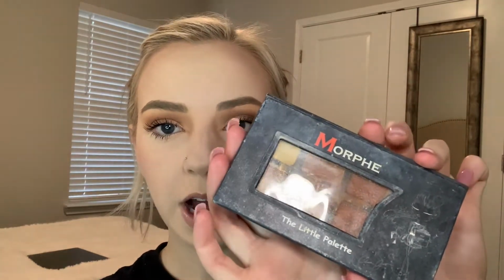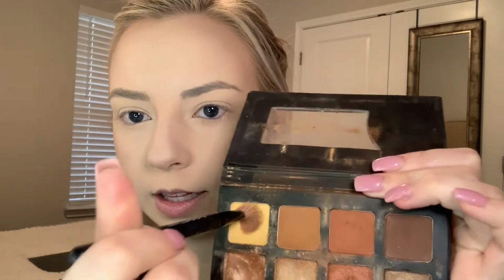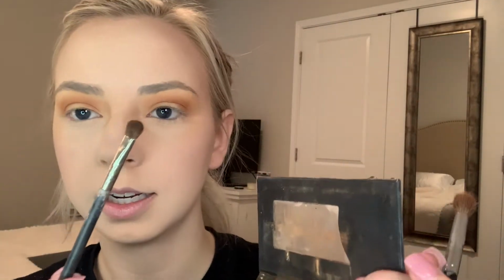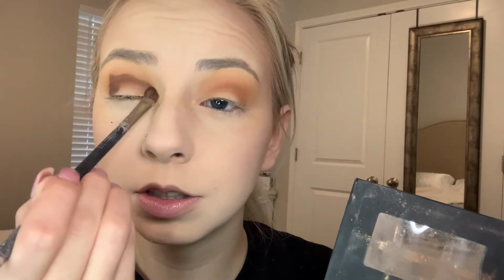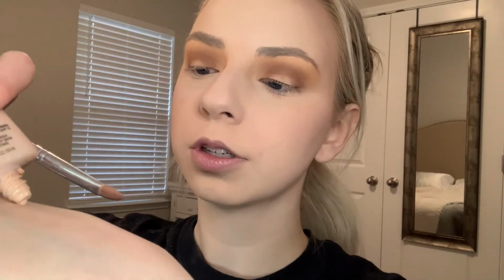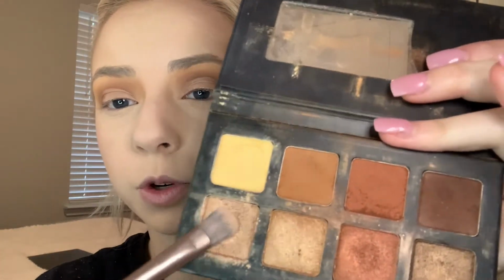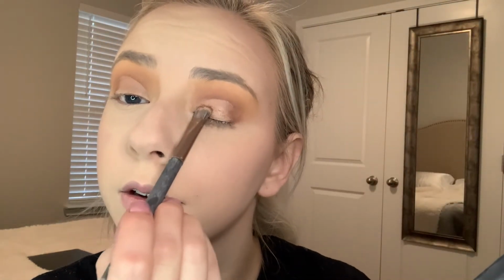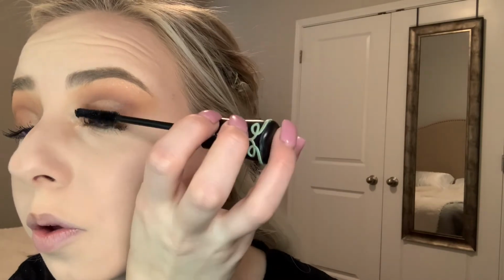Warm Toned Cut Crease Eyeshadow